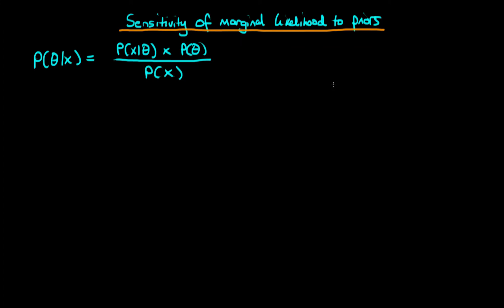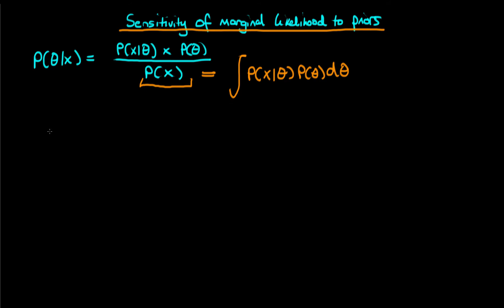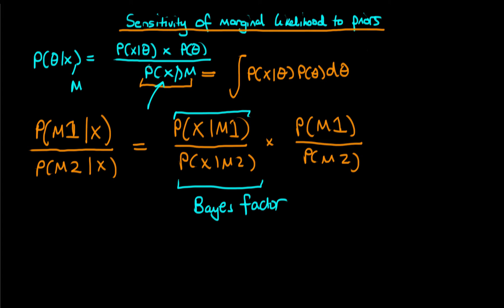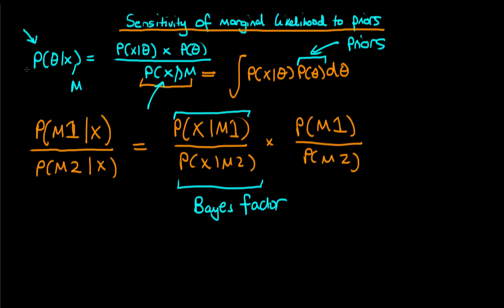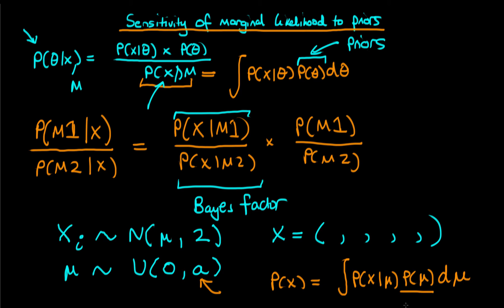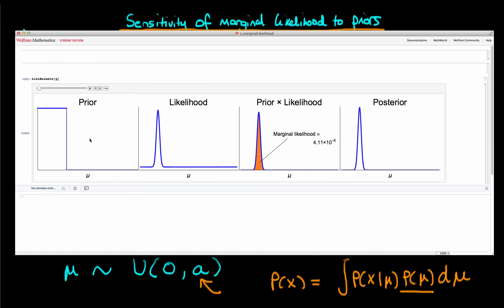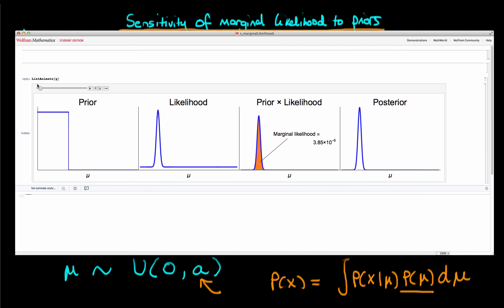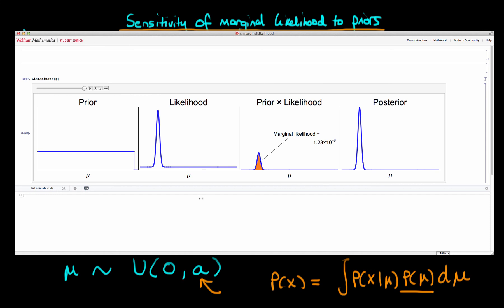On the sensitivity of the marginal likelihood to prior choice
In this video, I describe how the marginal likelihood can be sensitive to the choice of prior - even if the posterior is relatively insensitive to this choice. This is finally illustrated by means of an applied example.